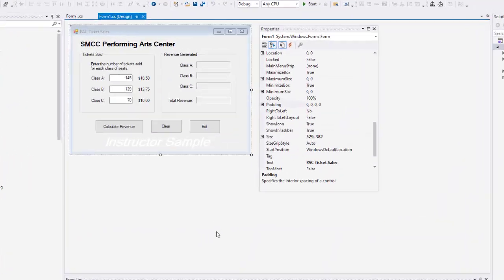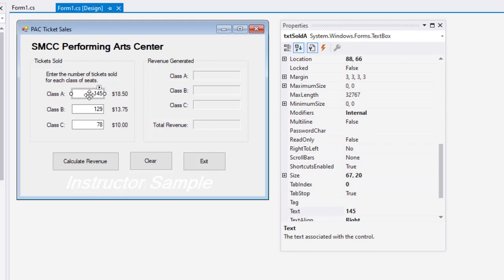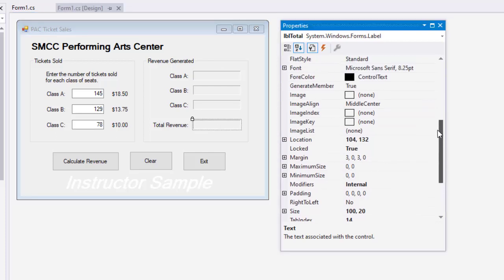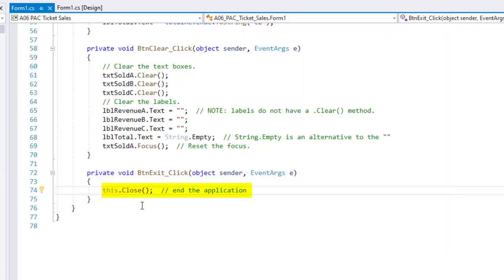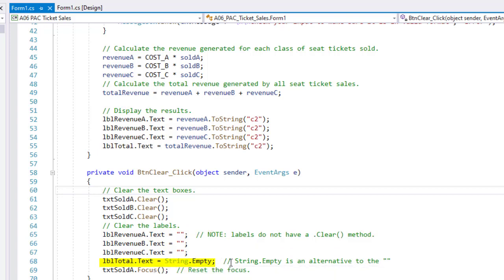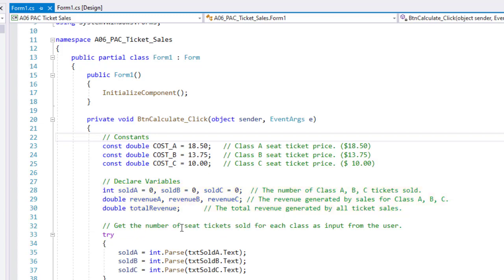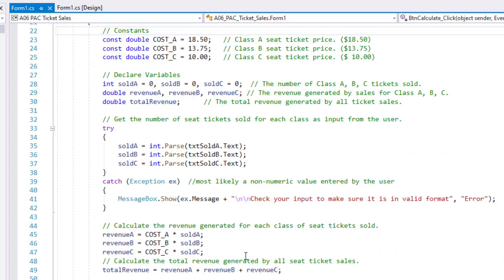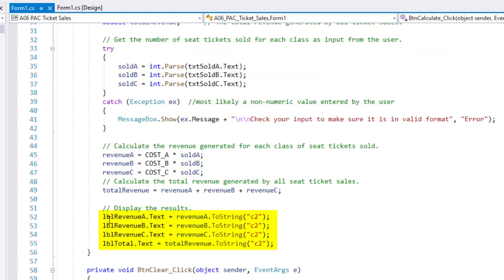C#/Xamarin Cohort 02X1 - PAC Ticket Sales Code Review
The instructor walks through the code review of his solution to the PAC Ticket Sales project. The UI incorporates GroupBoxes, Labels, Textboxes and Buttons. The C# code uses constants, class level variables, mathematics and setting properties.